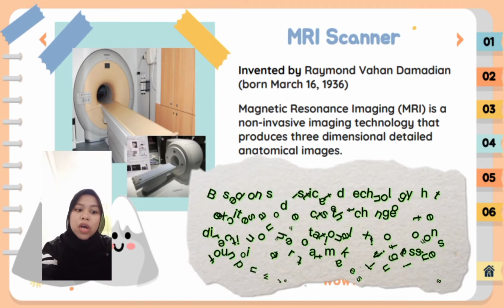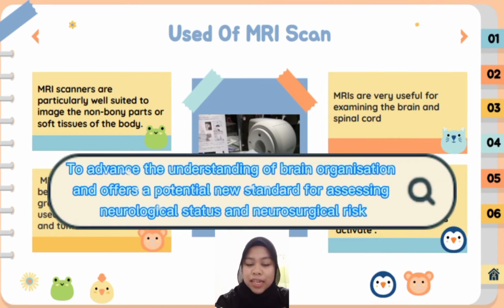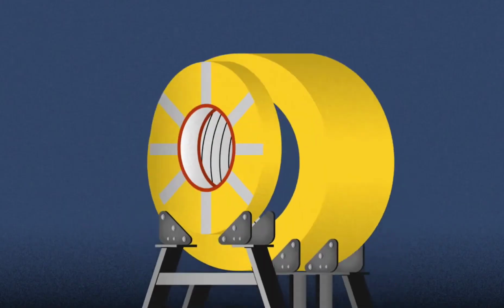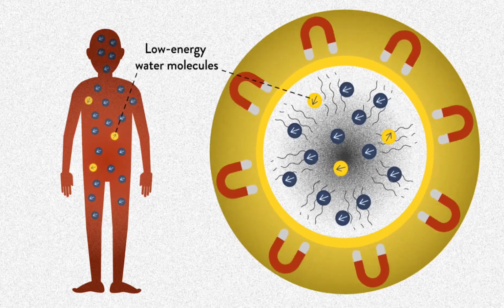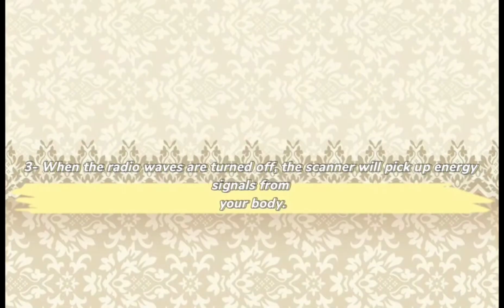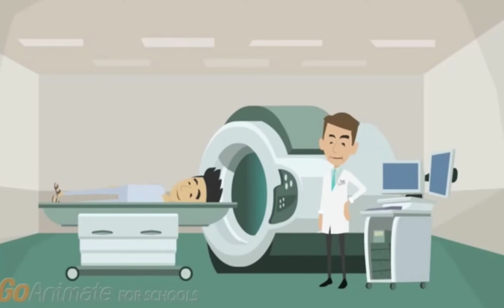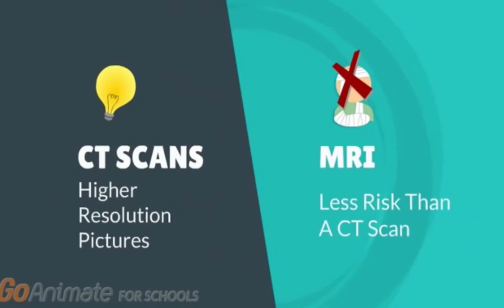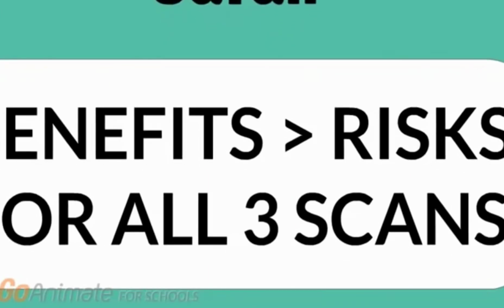BEV20303 Electromagnetic Field and Waves- MRI Scanner (Section 3, Group 6)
BEV20303 Group Project : MRI Scanner

Section: 3
Group: 6
Lecturer's Name: Dr. Saizalmursidi Bin Md Mustam

Group Members

1. Nur Dania Binti Azaman (AE190066)
2. Nurul Ruzana Binti Abdullah (AE190050)
3. Siti Nurlina Binti Noor Azmi (AE190030)
4. Muhammad Zulhazri Bin Zakaria (AE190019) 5. Arifah Nur Khalisha (AE190057)